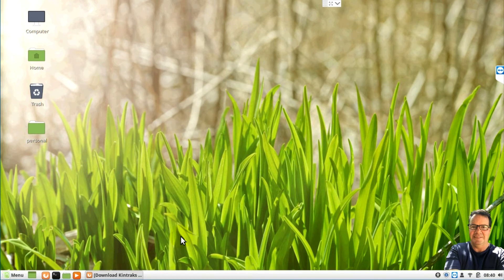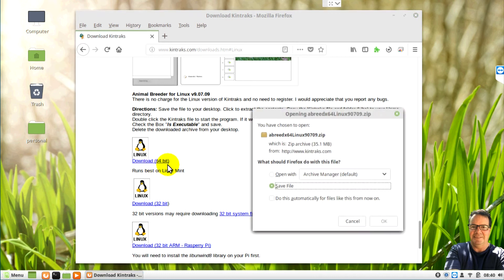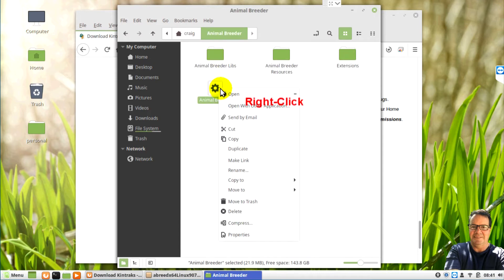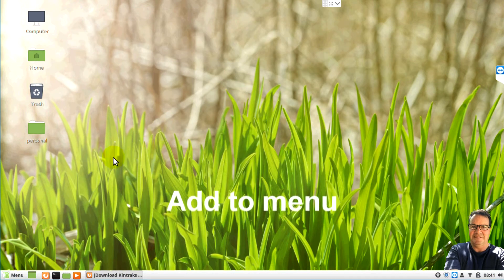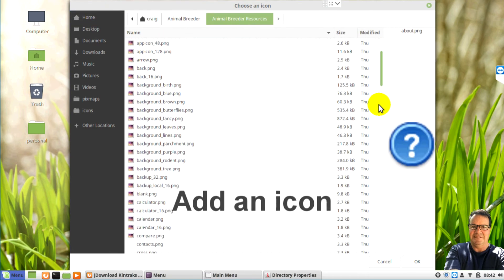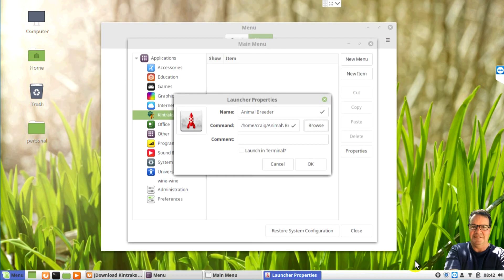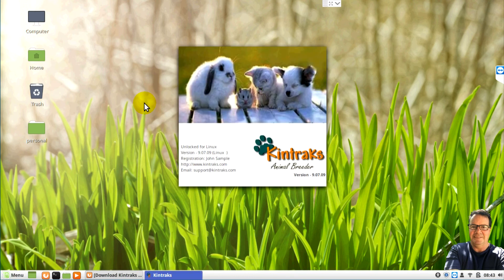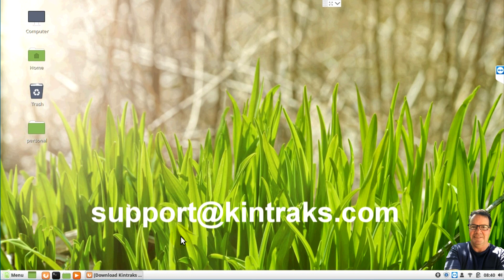Installing Kintraks Animal Breeder on Linux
Kintraks is an animal record system which is useful for any breeder or animal enthusiast. Simply enter the species
and breed to customise it to any animal of your choice. Use a variety of storage options and functions to enhance
and simplify your animal breeding and record keeping.